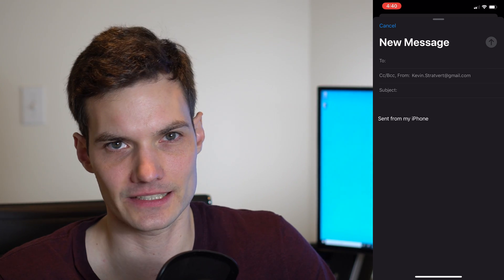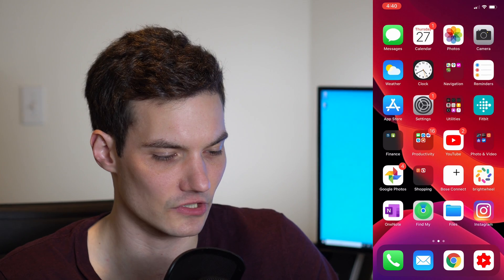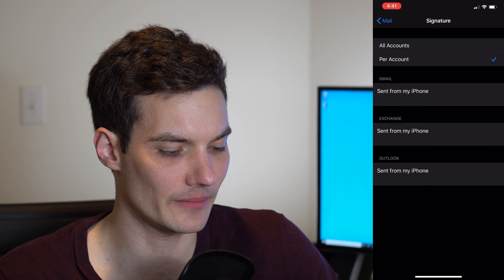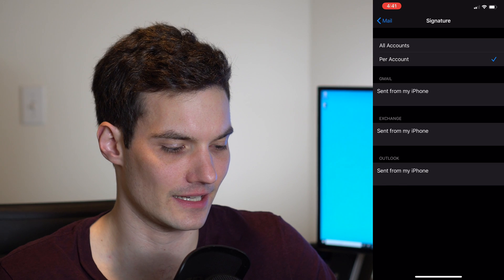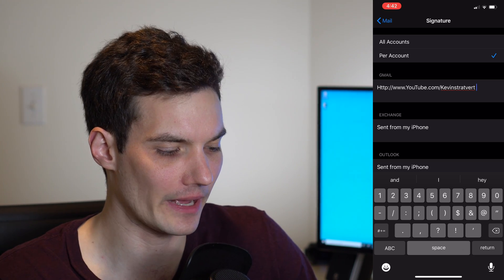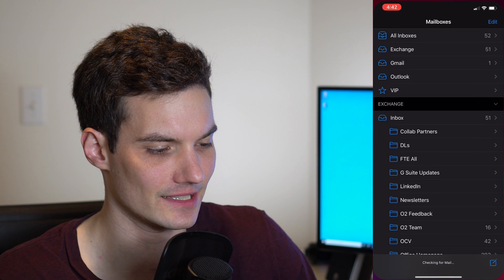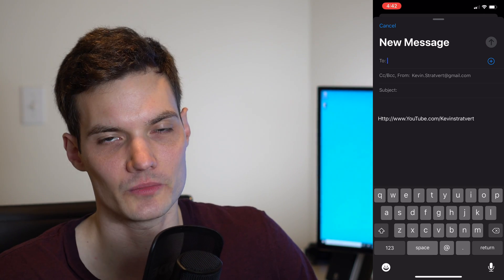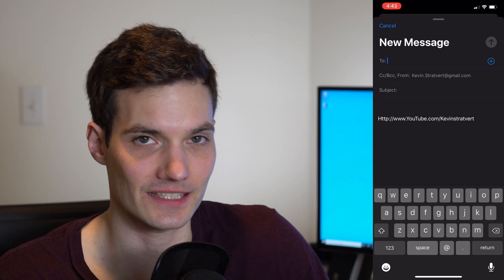How to Add Mail Signature on iPhone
Learn how to edit the default iPhone email signature across all of your email accounts in this step-by-step iOS tutorial.

Steps to add signature:
1. Navigate to Settings on the home screen of your iPhone
2. Navigate to Mail settings
3. Within Mail, scroll down to the bottom and click on Signature
4. You can then customize a signature for all your email accounts or for individual mail accounts

Let me know if you have any questions in the comments. Cheers!